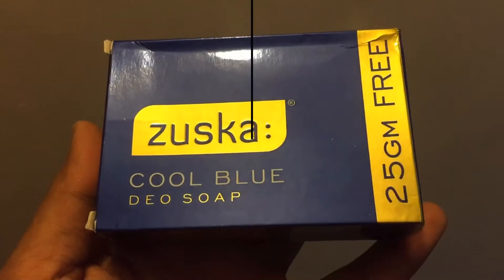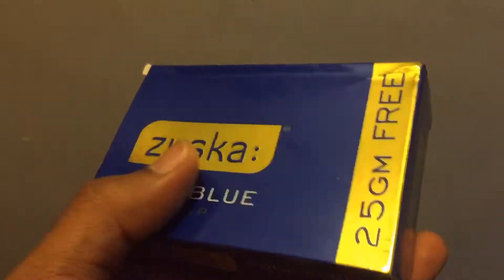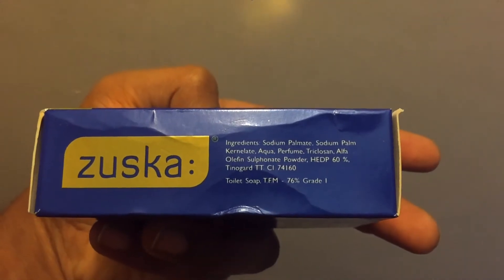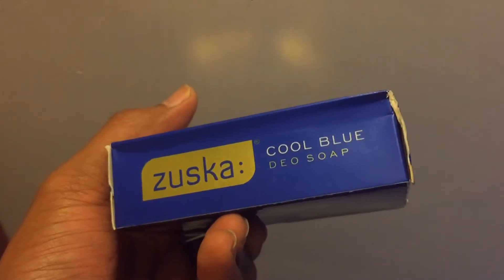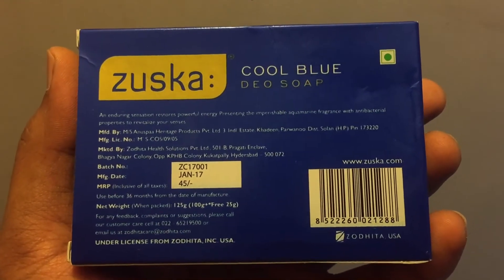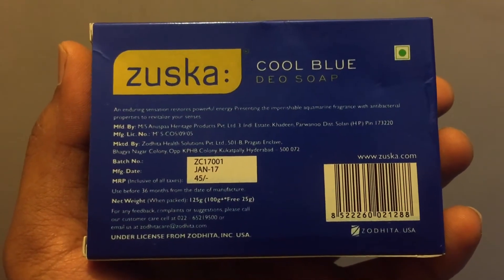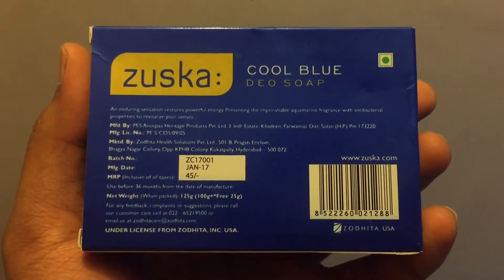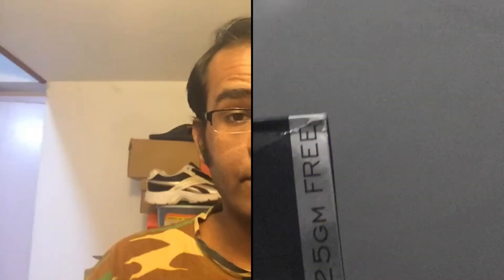Zuska Cool Blue Deo Soap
This looks like a Nokia 7600.